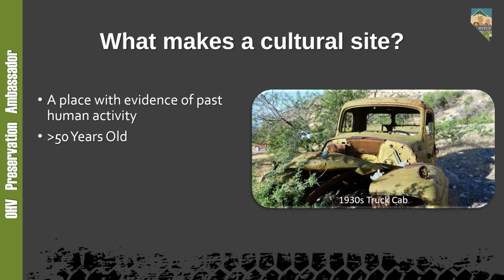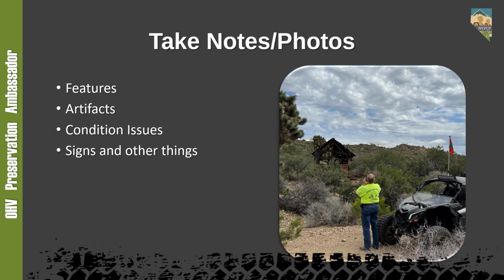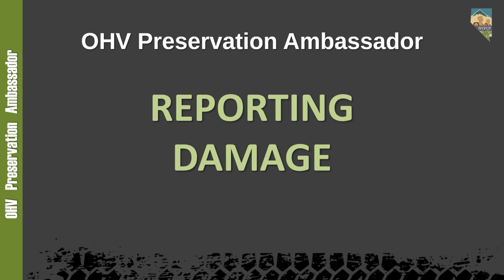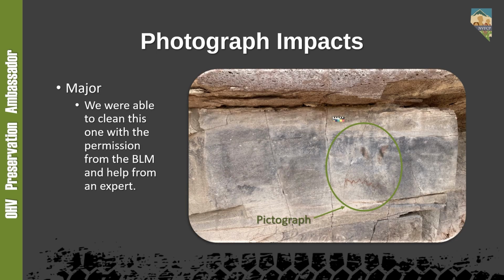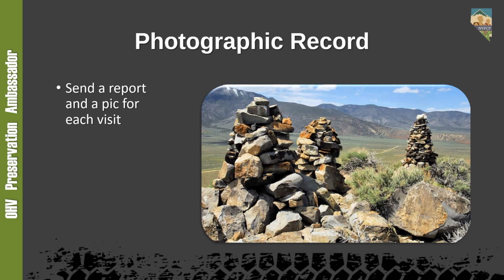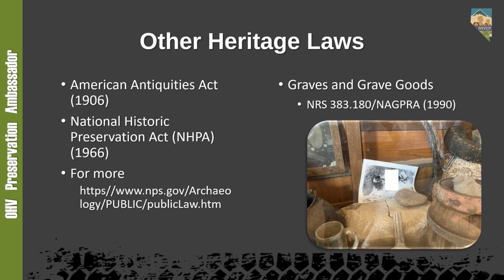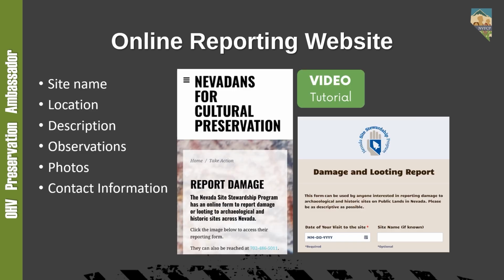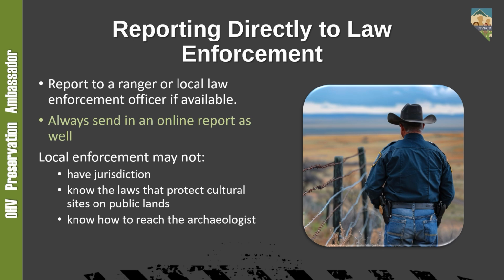OHV Preservation Ambassador Training Video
This is the training video for volunteer OHV Preservation Ambassadors. This program was developed by Nevadans for Cultural Preservation to empower the off-road community to actively participate in the preservation of Nevada's cultural sites through EXPLORING archaeology, REPORTING findings, and PROTECTING cultural sites and our access to them into the future.